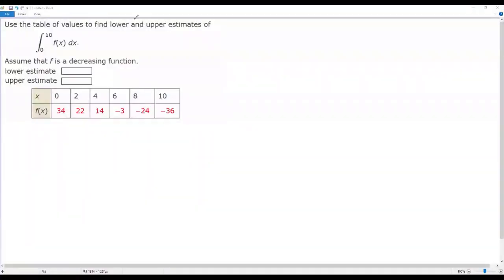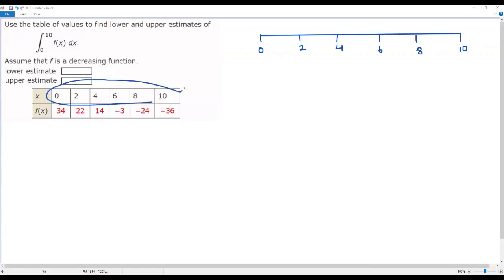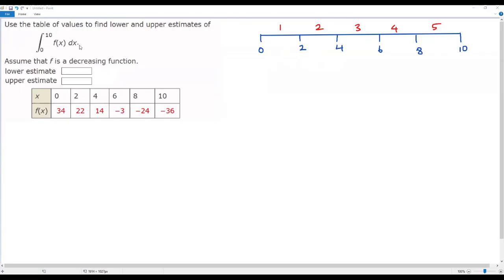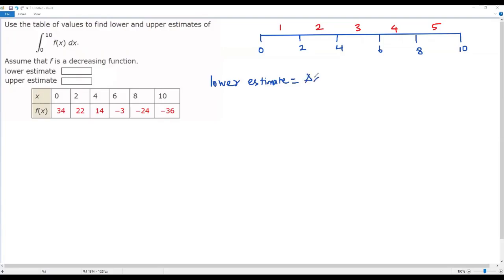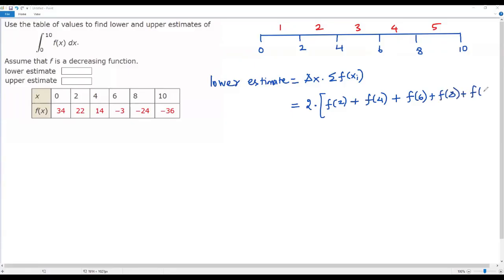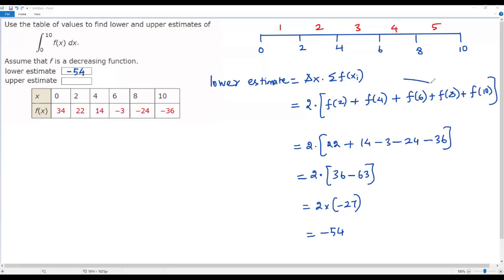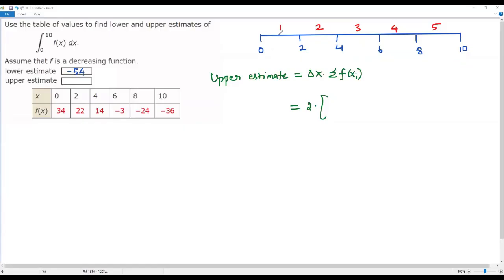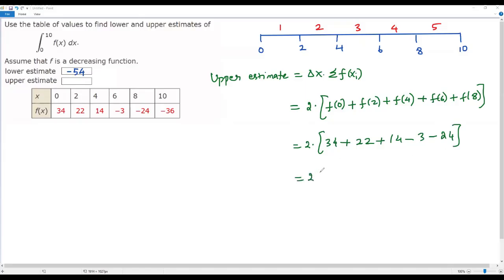AP Calculus AB (Lower Estimate and Upper Estimate)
Using table of values to find lower estimimate and upper estimate of the given definite integral.